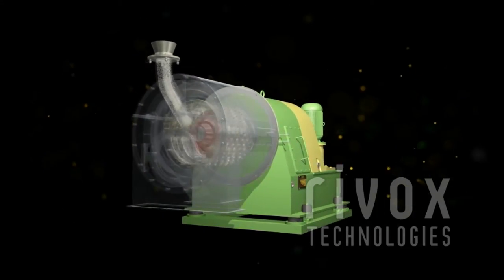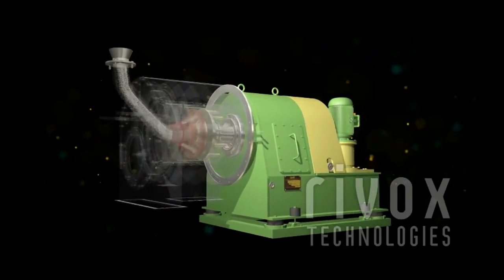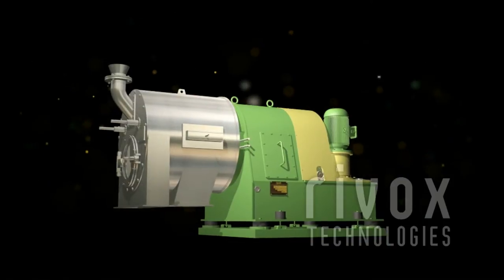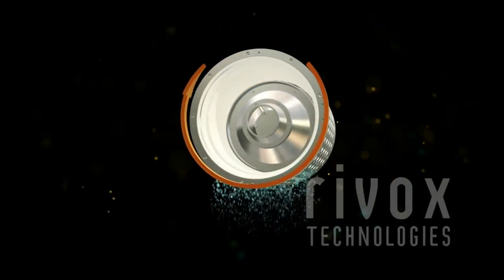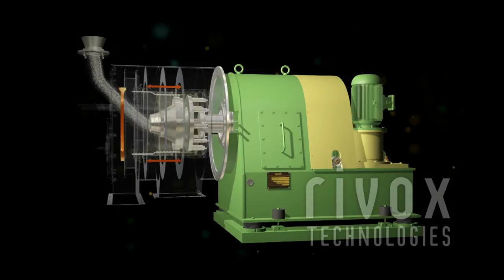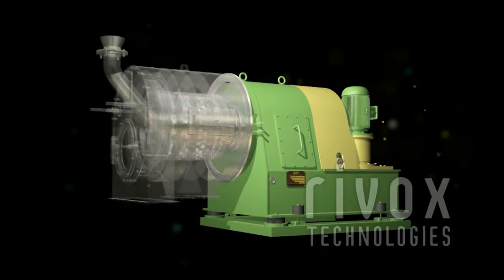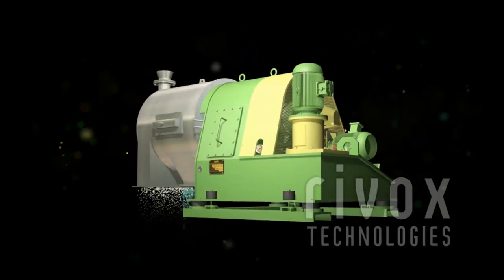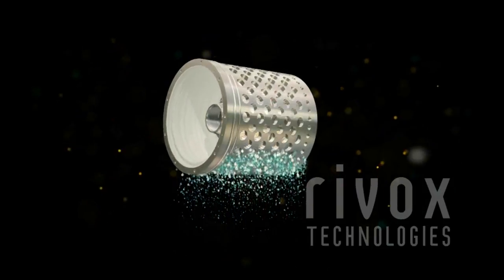Industrial Machine Working Process 3D Animation Rivoxtech.com